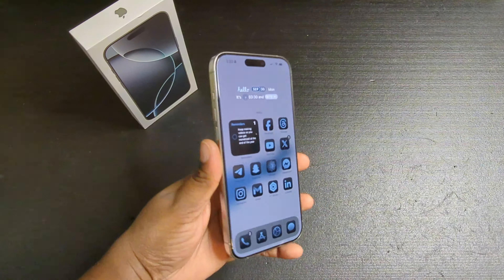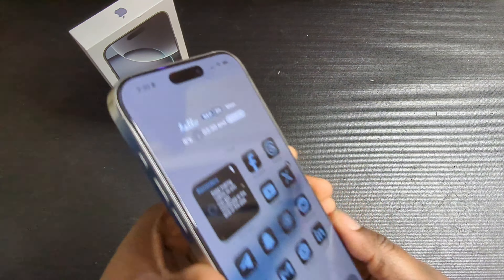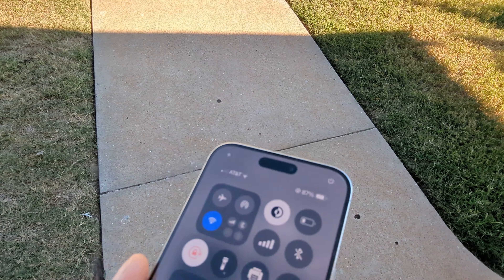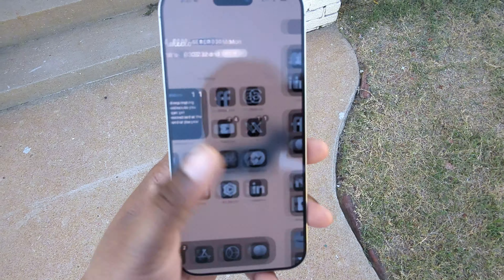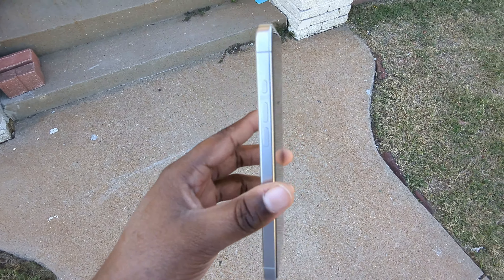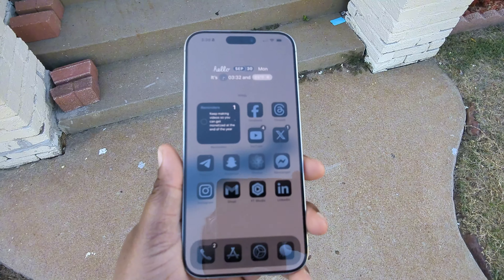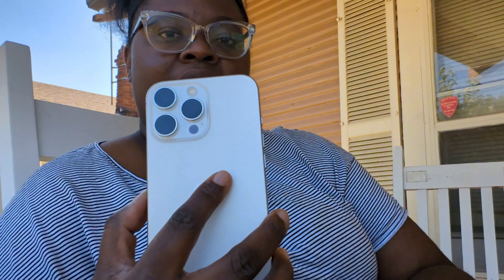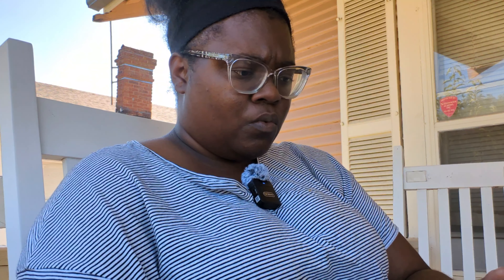iPhone 16 Pro Max One week Later Is it Worth it!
In this video, I will be sharing my comprehensive one-week review of the highly anticipated iPhone 16 Pro Max. 📱 Throughout the past week, I have had the opportunity to delve deep into the features, performance, and overall user experience of this flagship device. From its cutting-edge technology to its sleek design, I will provide you with an in-depth analysis that will help you make an informed decision if you are considering investing in this device. iPhone16ProMax TechReview OneWeekLater As we dive into the review of the iPhone 16 Pro Max, one of the standout features that immediately caught my attention was the stunning Super Retina XDR display. 😍 The vibrant colors, sharp resolution, and impressive brightness truly elevate the visual experience on this device. Whether you are streaming your favorite content, browsing the web, or editing photos and videos, the display of the iPhone 16 Pro Max delivers exceptional clarity and detail. Moving on to the performance aspect, the iPhone 16 Pro Max is powered by the latest A-series chip, which ensures smooth and seamless operation across various tasks and applications. Multitasking is a breeze, and demanding games and apps run effortlessly on this powerhouse of a device. The combination of top-notch hardware and optimized software results in a responsive and lag-free user experience that is sure to impress even the most discerning users. When it comes to the camera capabilities of the iPhone 16 Pro Max, Apple continues to raise the bar with its innovative technology and advanced features. The camera system on this device offers a wide range of shooting modes, including improved low-light performance, enhanced zoom capabilities, and cutting-edge computational photography features. Whether you are capturing stunning landscapes, detailed portraits, or dynamic videos, the iPhone 16 Pro Max delivers exceptional results that rival dedicated professional cameras. In terms of battery life, the iPhone 16 Pro Max boasts impressive endurance that will easily take you through a full day of heavy usage without needing to reach for the charger. One of the key highlights of my one-week experience with the iPhone 16 Pro Max is the seamless integration of software and hardware that enhances the overall user experience. From the intuitive gestures to the streamlined interface, every aspect of the device is designed to make your interaction with it smooth, intuitive, and enjoyable. Whether you are a long-time Apple user or new to the ecosystem, the iPhone 16 Pro Max offers a user-friendly experience that is both familiar and innovative. In conclusion, the iPhone 16 Pro Max is a true powerhouse that excels in every aspect, from design and performance to camera quality and battery life. If you are looking for a premium smartphone that delivers on all fronts, the iPhone 16 Pro Max is definitely worth considering.